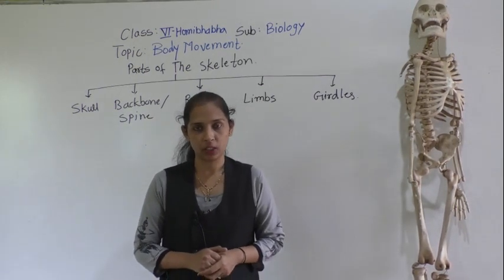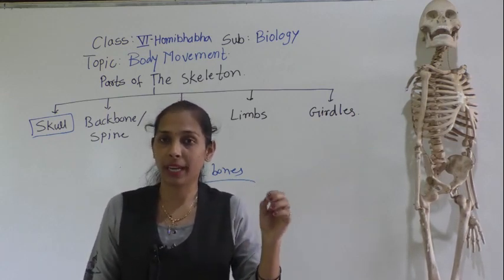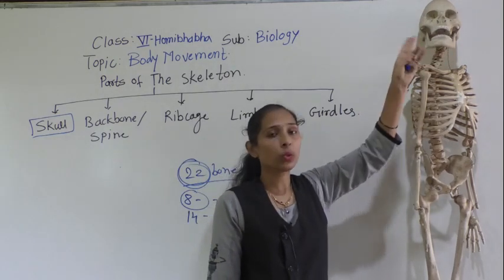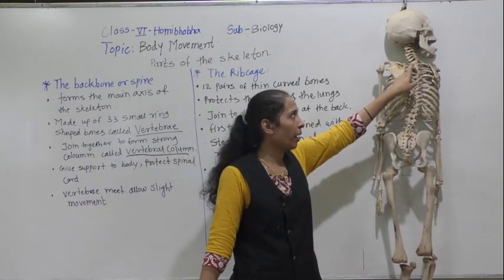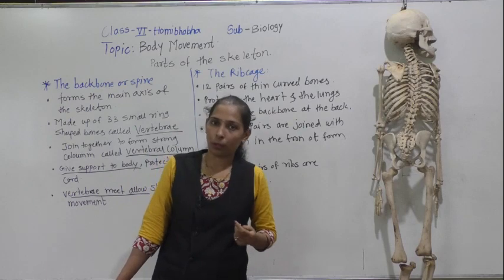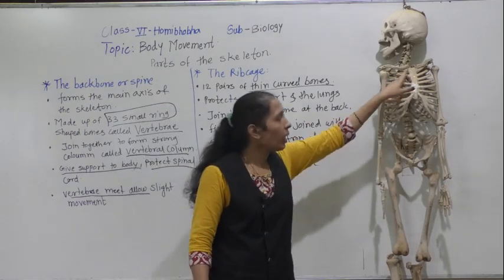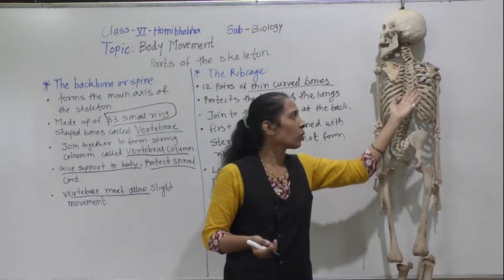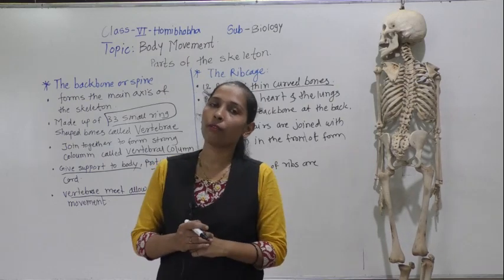CLASS-VI HB BIOLOGY- BODY MOVEMENT PART 2